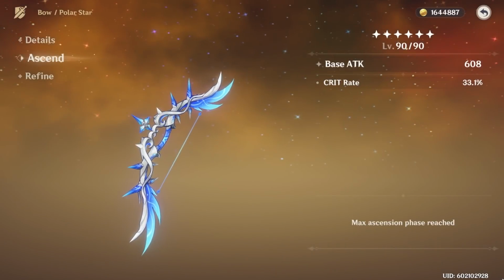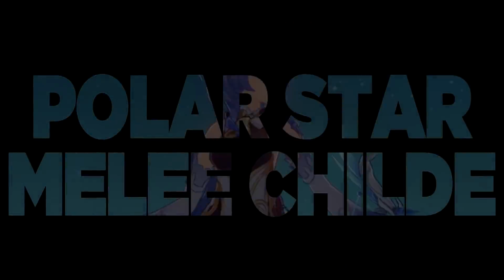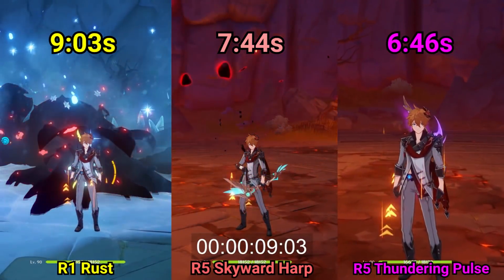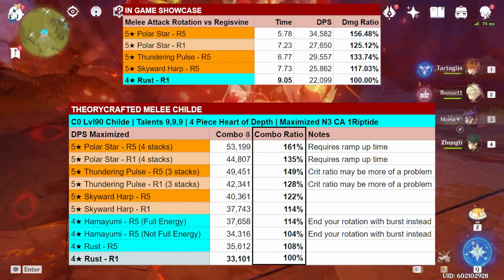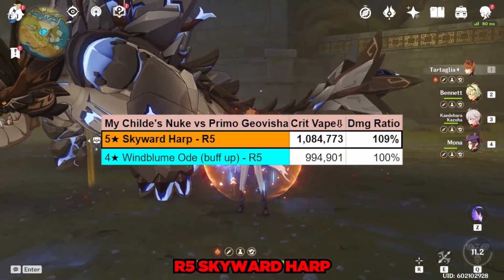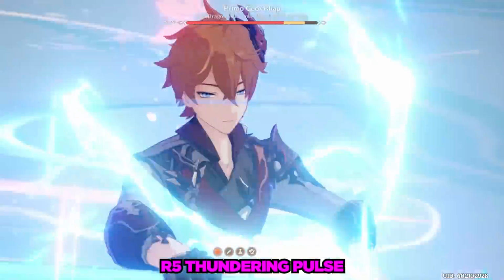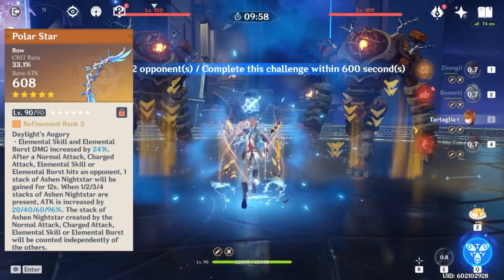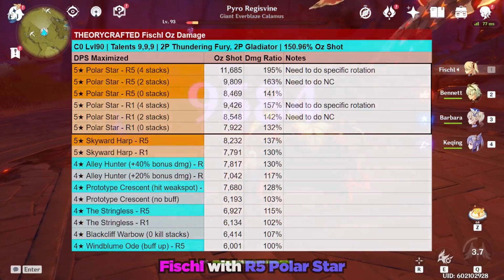Does the Polar Star RUIN Childe?! A Review and Analysis of The Polar Star - Genshin Impact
Mihoyo released the perfect weapon for Childe. BUT IS IT REALY?! I provide analysis, math, and theory crafting for this new 5 star weapon, the Polar Star.